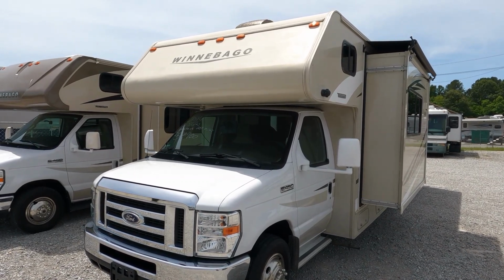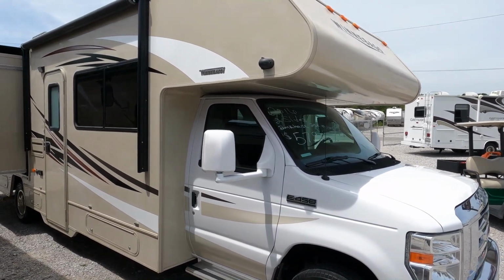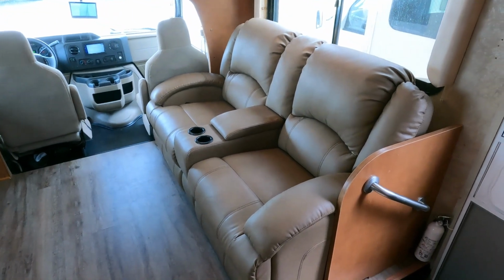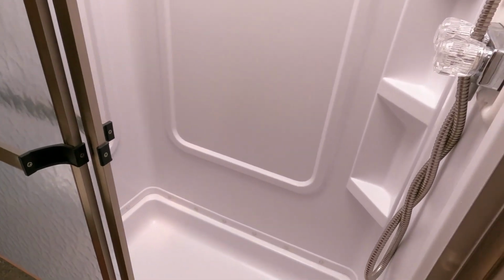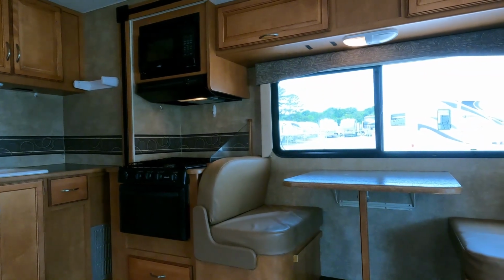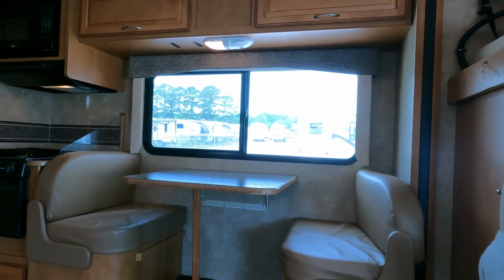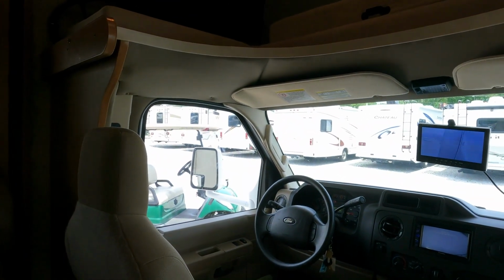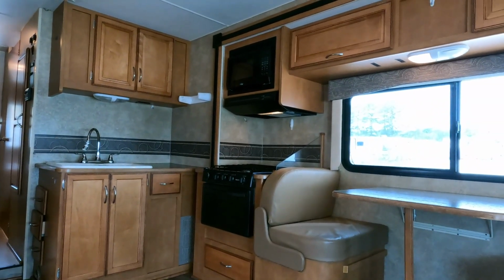SOLD!! 2016 Winnebago Spirit 31H Class C, 25 K Miles, Bunk House, 2 Slides, Fiberglass Roof, $57,900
This unit has been SOLD!!! to view our current inventory

PLEASE NOTE THIS IS A SMOKER'S UNIT!

Please click on the link to check our to verify the availability of this unit and to view our current inventory of used RVs

Year: 2016

Make:  Winnebago

Model: Spirit

Model Number:  31H

Stock Number: 6678

VIN Number: 1FDXE4FS4GDC14973

Mileage: 25,338

Length: 32 ft. 8 in.

Chassis: Ford E450

Engine:  6.8 Liter Triton V10

Transmission:.Automatic

Generator:  4 KW Gasoline  Onan

Furnace: 1 LP Furnace

Air Conditioners: 1

Table Style: Booth

Sofa:  Theatre Seating

Water Heater: 6 gal DSi

Master Bedroom Bed Size: Queen Bed in Back Bedroom, 2 Bunks with TVs

 Price is Discounted to   $57,900 which is haggle free/firm (no matter if you pay cash, finance, and or trade)  and includes a basic inspection by our RV Techs to be completed after purchase which includes us making sure the generator, water systems, roof air, and RV refrigerator/freezer functions correctly only. We will plug RV up and let customers check other systems for themselves before purchase, Also includes a  starter kit, Temp Tag, a year of free camping (up to 21 nights, 7 at a time at select RV resorts), and more.  We offer discount nationwide delivery (we have sold RVs to all 50 states, Canada, Europe, and even Australia so you are never too far away for us to save you money on a pre-owned RV). We have some great financing with approved credit and down payment. Parkway RV Center also does not charge any doc fee, no prep fee, no tag/title fee, etc. Don't fall for the big RV dealer fee scam. All those Fees are 100 % dealer profit !!

Important Information About Our Online Inventory :
We have made every effort to ensure accuracy in the information provided. Specifications, equipment, technical data, photographs, video, and illustrations are based on information available at the time of posting and are subject to change without notice. To receive or verify current product information, please contact the dealership All units are subject to prior sale and just because it is posted for sale online does not guarantee it is in stock or available for purchase. Please contact the dealership to verify availability and make an appointment before coming to look at RV in person. Parkway RV Center Inc. is not responsible for typographical errors in price, or errors in description, year model, or condition, of a vehicle's listed equipment, accessories, price, or warranties. Any and all differences must be addressed prior to the sale of this vehicle. Please note motor homes may be built on previous year model or years model chassis. We list Units by year model listed on the title, On eBay transactions feedback must be left before the unit leaves our dealership   The decision to sell an RV regardless of price or any other factor is solely determined by Parkway RV Center Inc